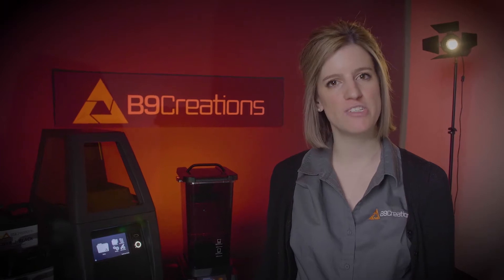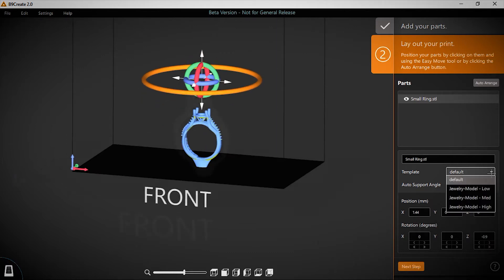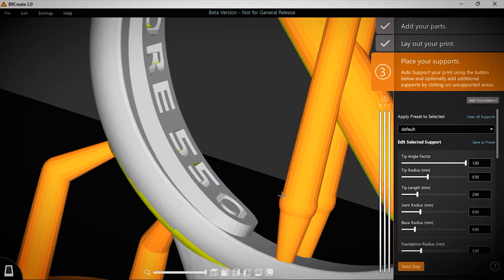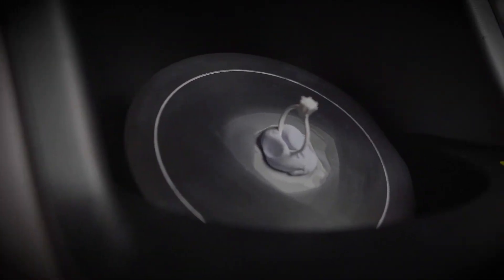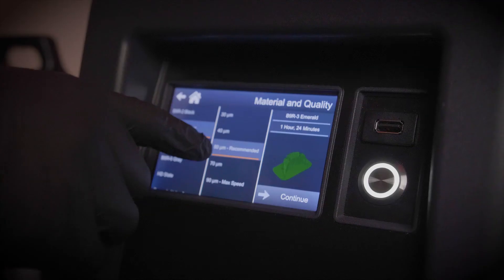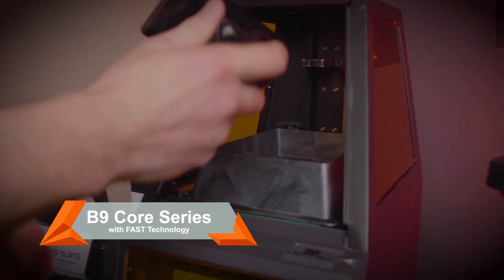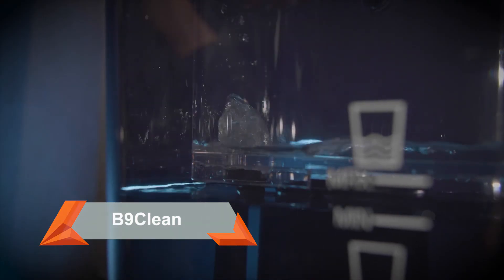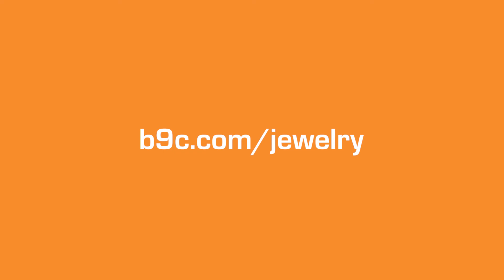B9Creations' Digital Jewelry Workflow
See all the latest innovations in B9Creations digital jewelry workflow – from design, prototyping, and perfecting through casting-ready production.